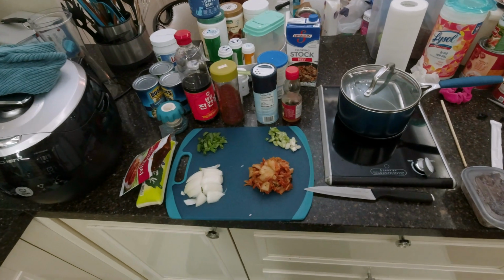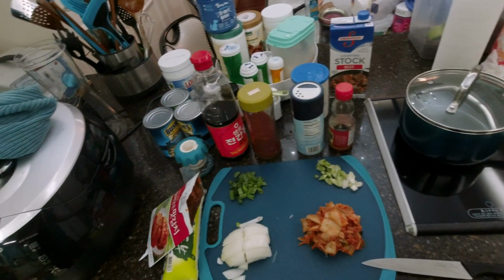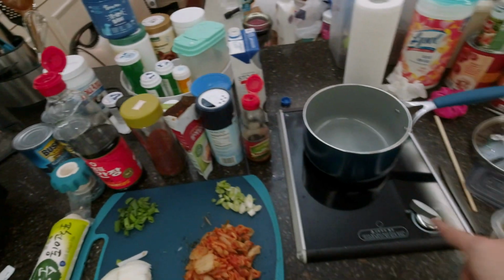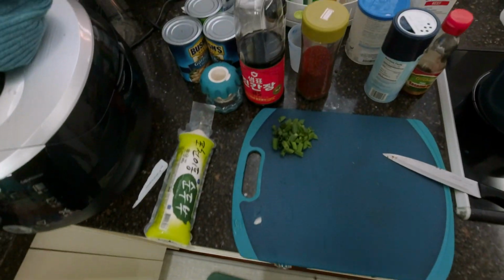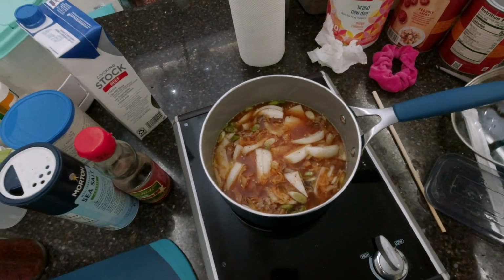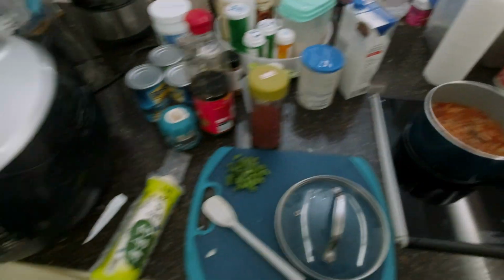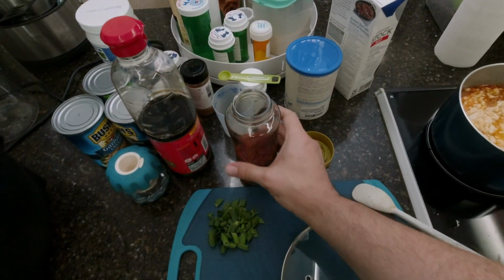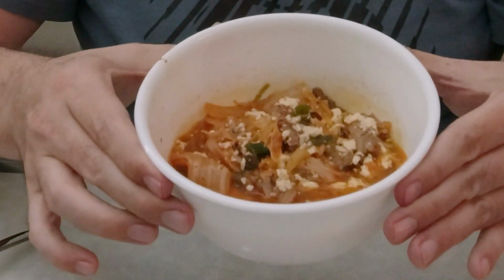Kimchi Jjigae - college gourmet style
This week Chuck takes a completely unnecessary challenge to try and cook himself one of his favorite Korean dishes - Kimchi-Jjigae (김치찌개).

The trick, I'm too lazy to go to the store so I'm using only what is already in my kitchen. Let's see how this goes! It's almost like a Chopped basket or Please Take Care of My Refrigerator 냉장고를 부탁해 episode!

New Vlogs every Wednesday at 2 p.m. and Saturday  9 a.m. Asia Time!